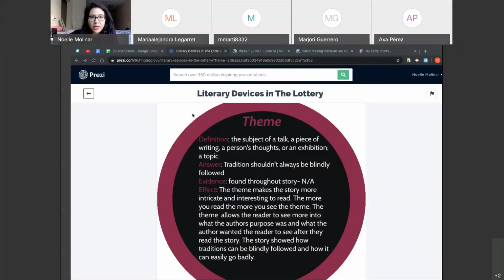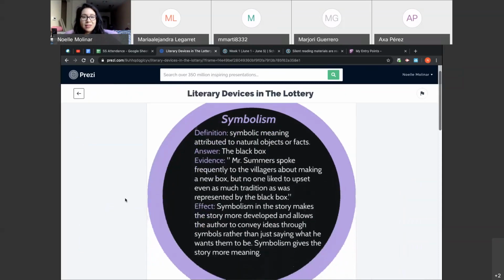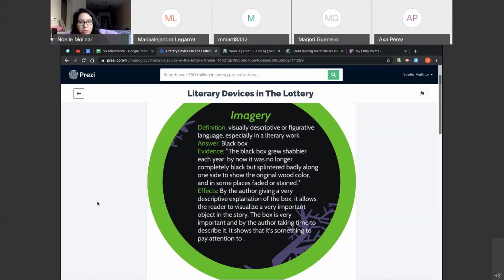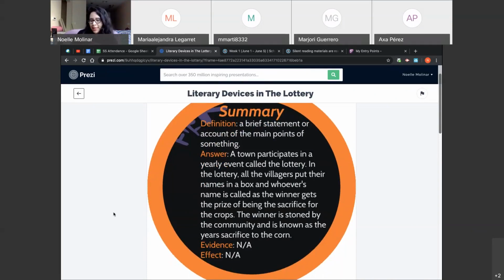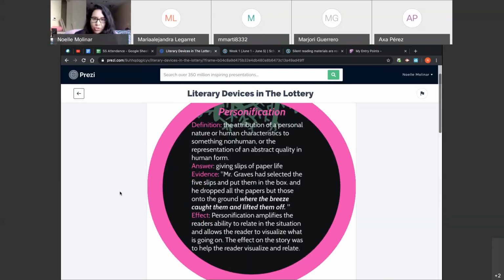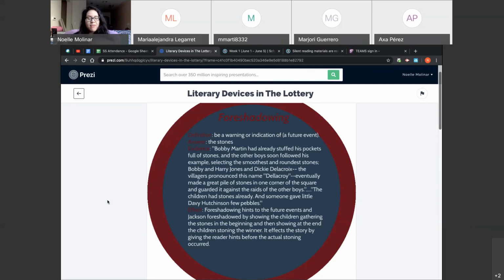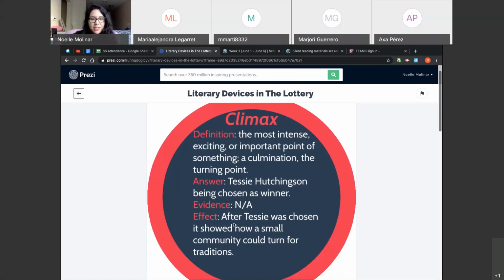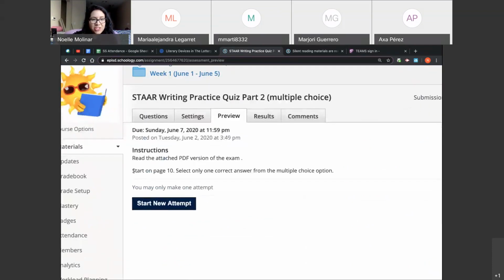SS English 2 and Reading W1D5 Morning